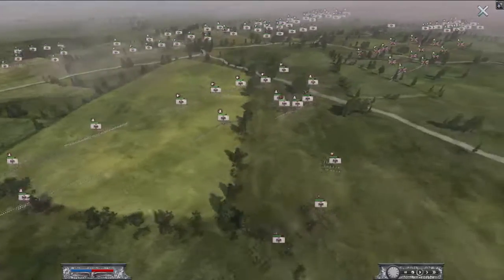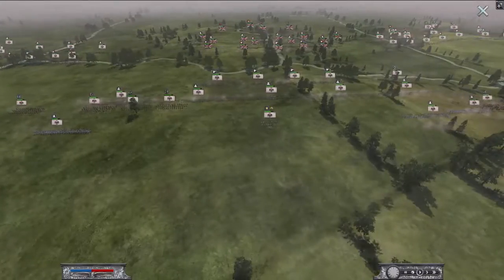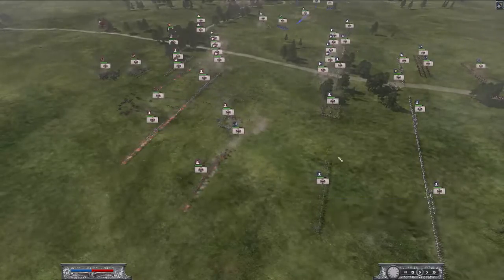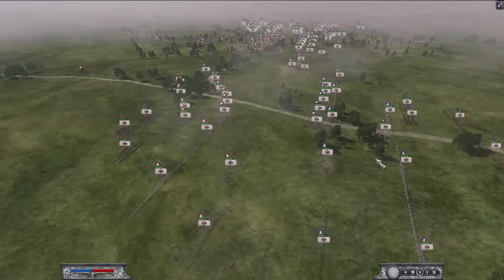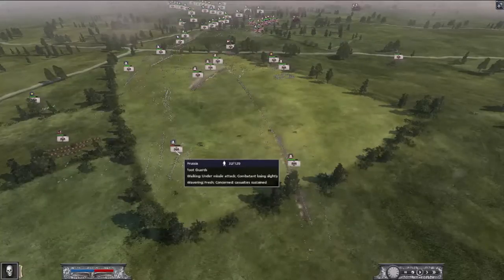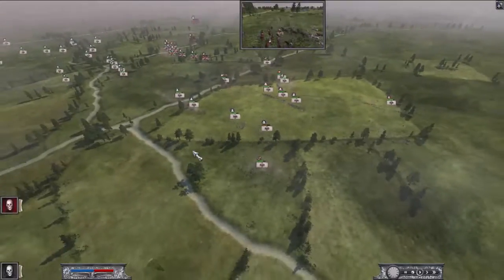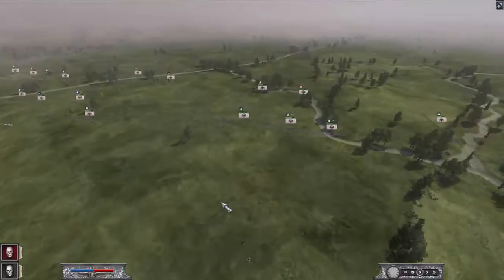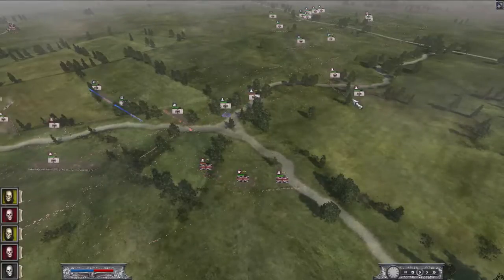Napoleon total war online:Dancing in the grass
Grassy flatlands
3vs3